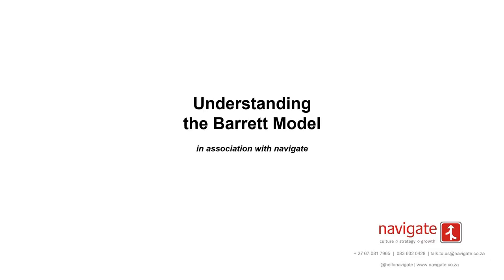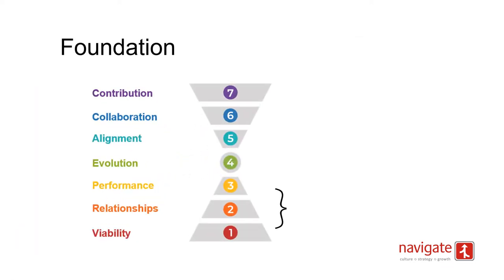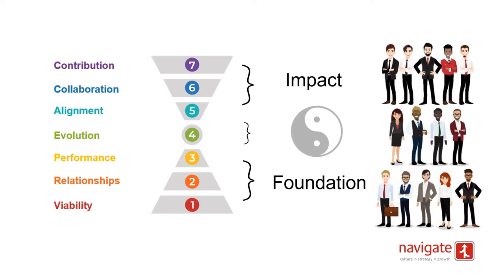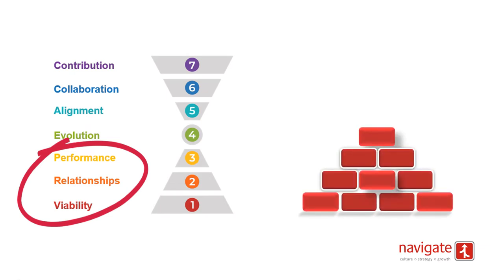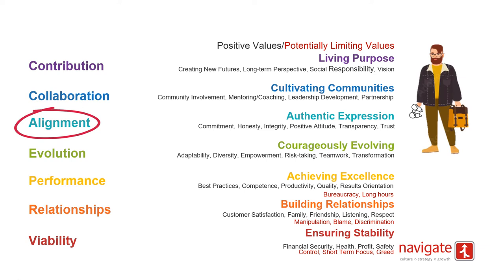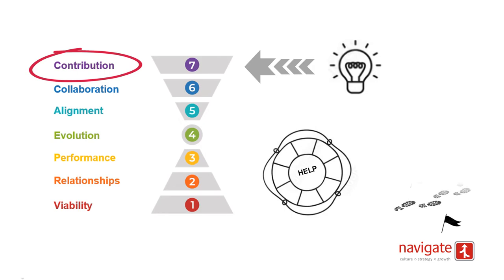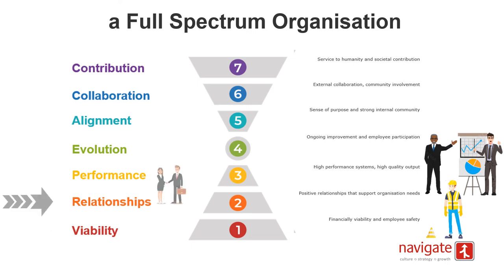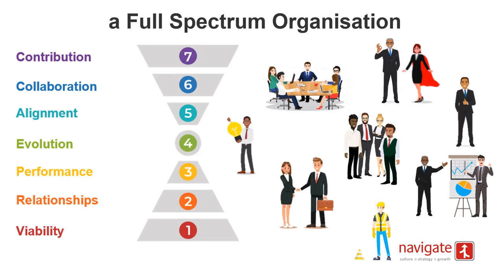Understanding the Barrett Model - a comprehensive guide